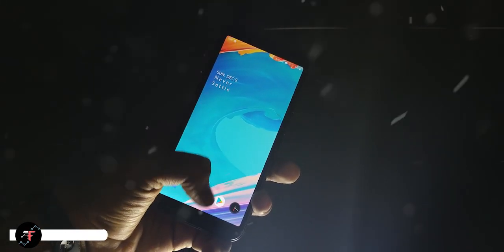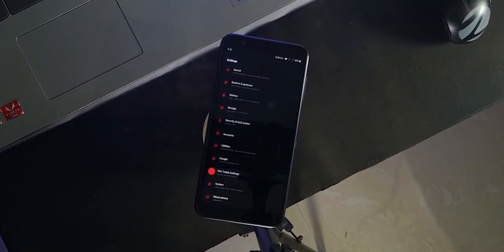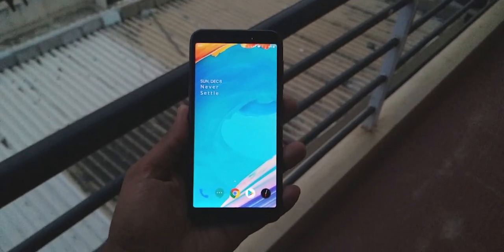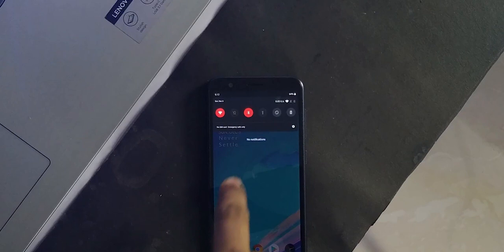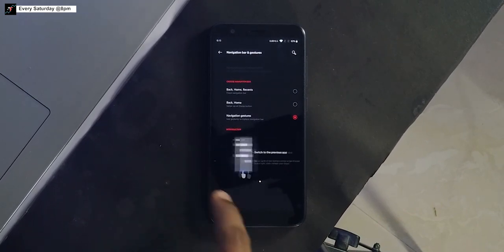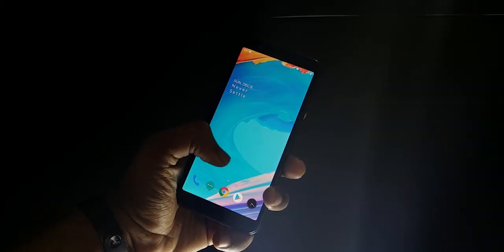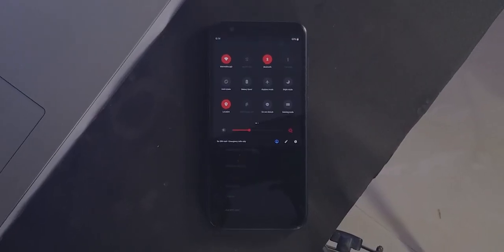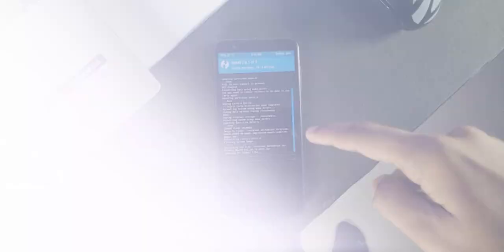Oxygen OS on Low-end Device - Quick Look ( Ft.ASUS Zenfone Lite L1 )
Oxygen OS 9.0.8 | One plus 5T Port | Oxygen OS for any android | GSI | Android PIE | Oxygen OS for ASUS Zenfone | Lite L1

Hey there, how was doing? This is Kali from Techfanciers. So in this video, we will be taking a quick look at Oxygen OS version 9.0.8. Warning, this is not the official one or stable one for the device which I am using. It is ASUS Zenfone Lite L1. Low End Budget device. This GSI currently running on Android pie vendor of Zen UI on AB architecture. You can try it by your own risk as this is not recommended. Just for the look I made this video. So, let get started.

Steps to Install the GSI:

Format data
Clear Dalvik, data, cache, and system
Flash the Oxygen OS GSI in System
Install Disable DM Variety
Install Permissive v5
Decrypt patch

 Coming Soon!

What are all Equipment I am personally using?

What Video Editor I am personally using?

Asus Zenfone 2 Laser (It’s my friend)